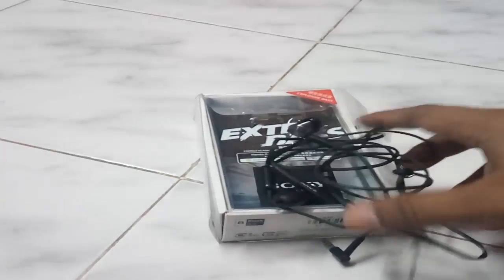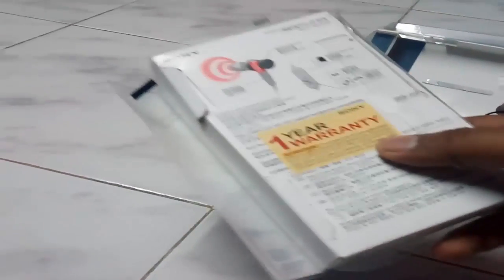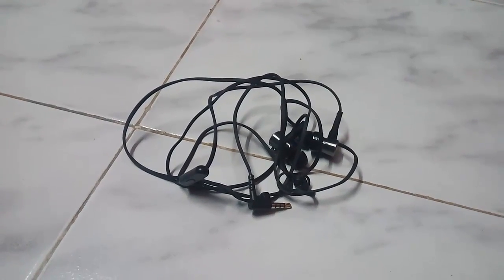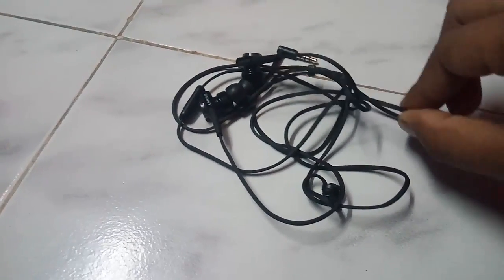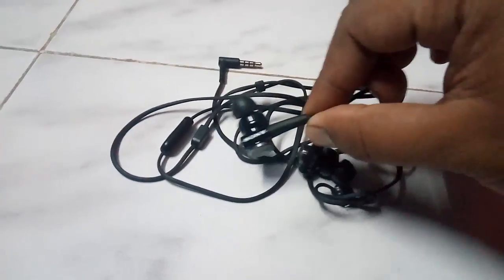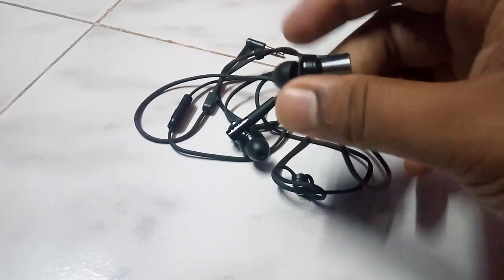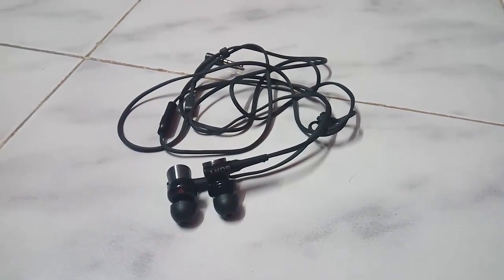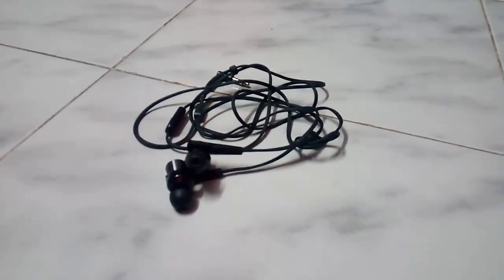Sony MDR - XB70AP review...!!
Full in-depth review of Sony

As mentioned in the video below are the link for respective earphones.

Sony MDR - XB70AP

Sony MDR - XB50AP